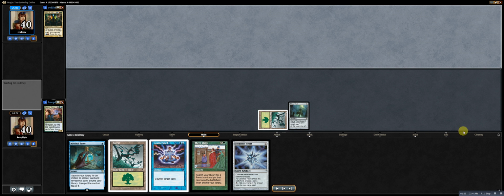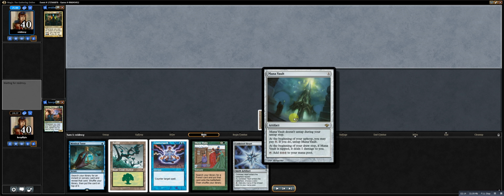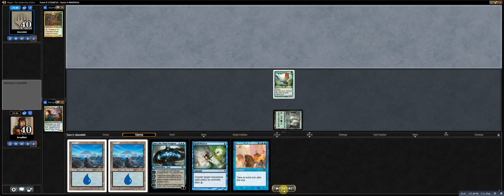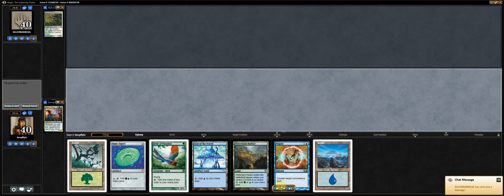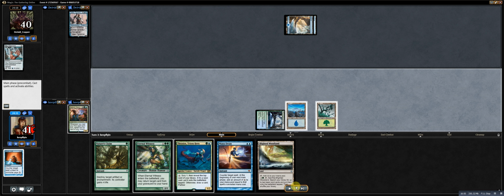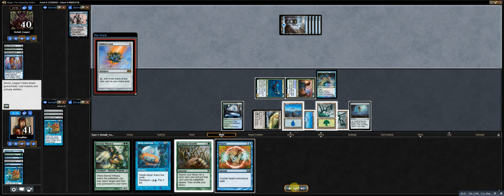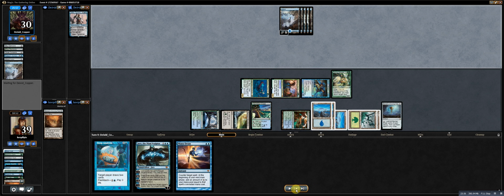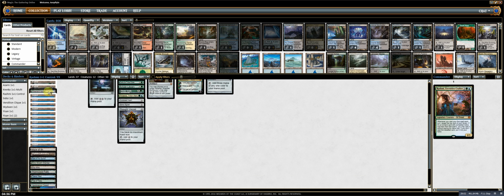MTG EDH Commander | Rashmi games on 12-10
I get a little rant-y a couple of times in the video. I apologize in advance for them.

I wanted to share this with you to bring to light a little bit of the struggles of trying to play blue competitive on MTGO.